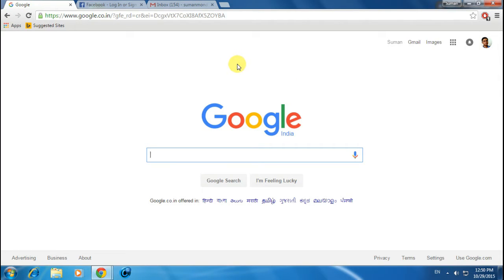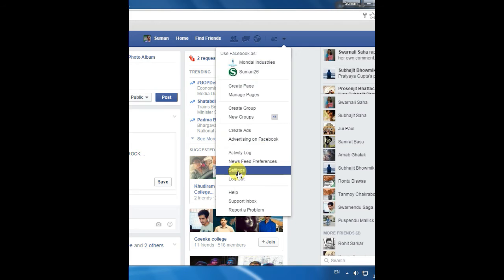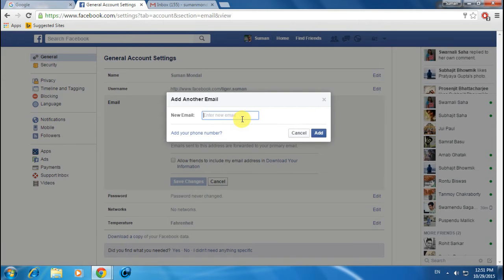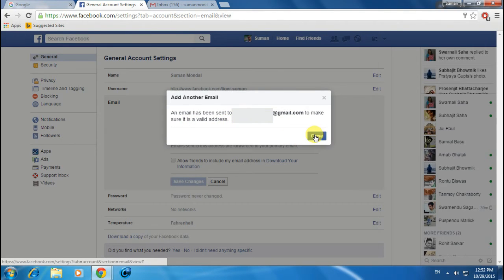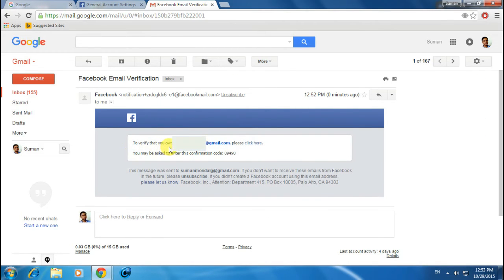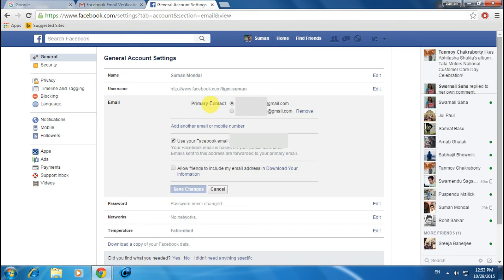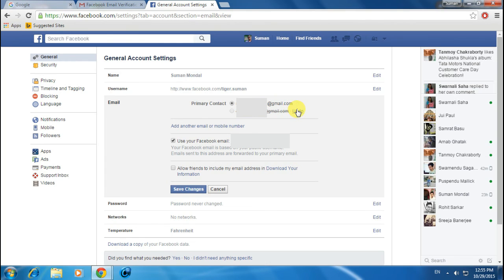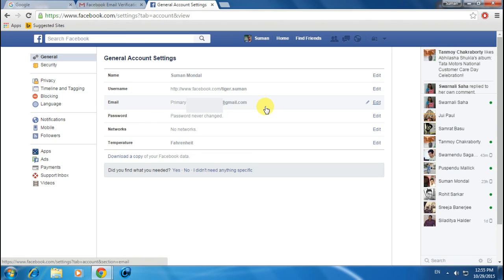How to Change Your Primary Email Address on Facebook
if you have any questions then please tell me about it.